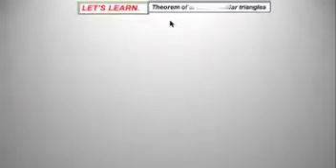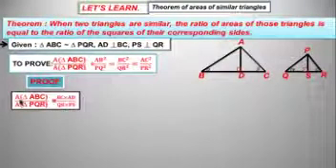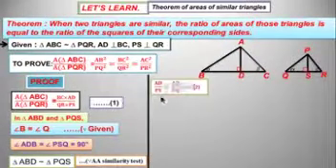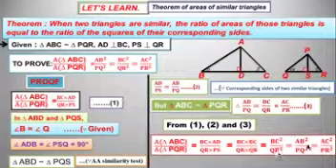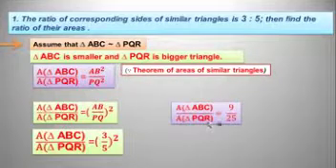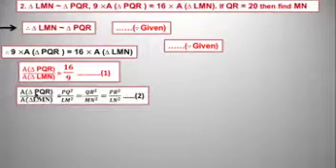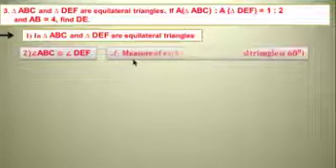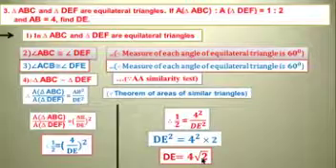Std.10th, Sub.Maths -II, Chapter - SIMILARITY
SIMILARITY In english language.